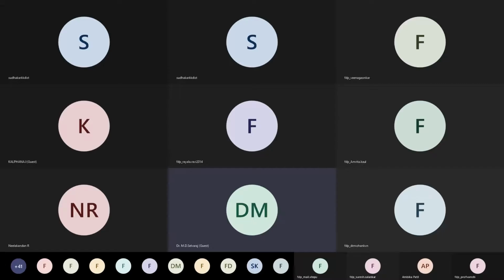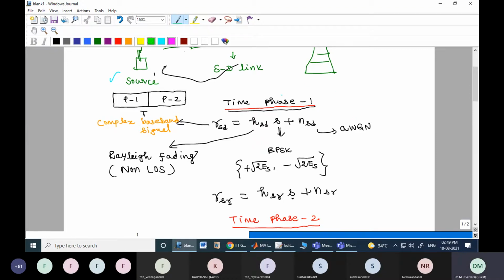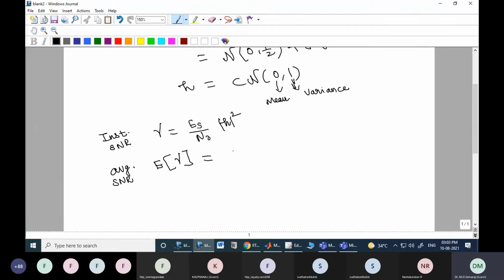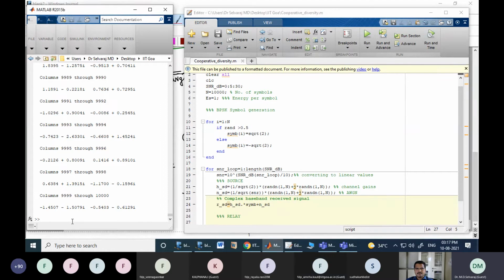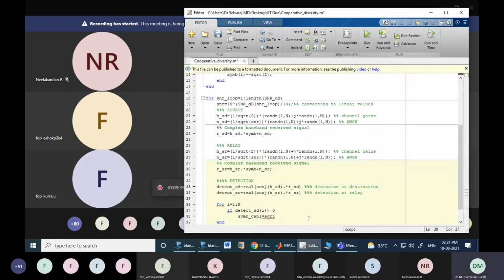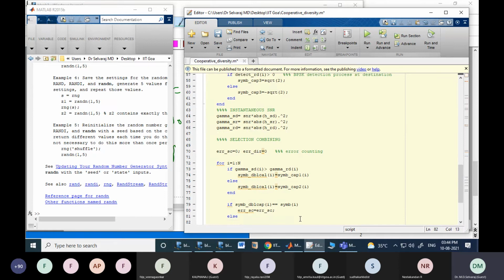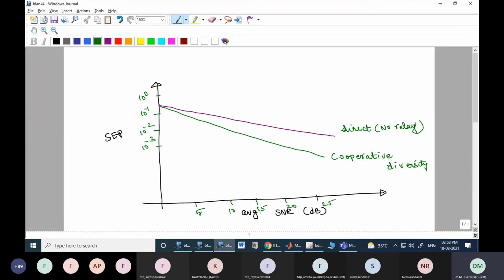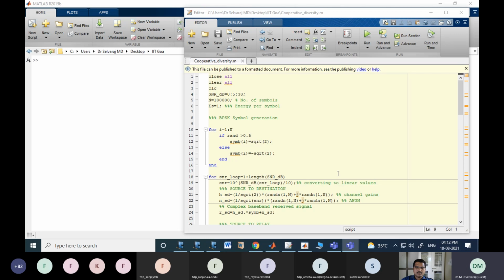Session 5: Cooperative Communication Dr. Selvaraj, M D, IIITDM Kancheepuram.